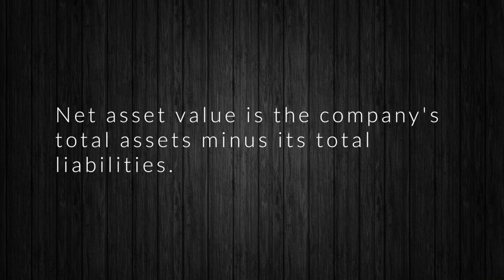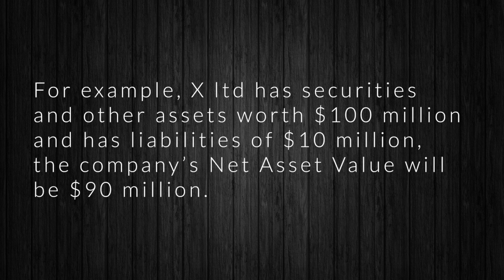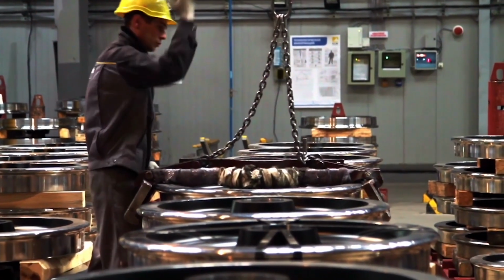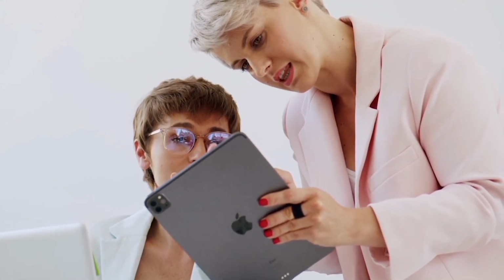3 Ways Costs and Finance Can Impact the Supply Chain | L5M4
If you are part of purchasing, financing or even contracting in an organization then you always have to think of or explain how you would achieve value for money in a contract.

All this is assuming you are able to analyse How costs and finance can impact on supply chains

What do you know about the financial objective the organization you are dealing with?
Do you understand the cost of material, labour and overheads
How about working capital, what do you know about that?
What if the organization is undertaking a project, how do they fund that?
And finally, do you understand the corporate financing decisions
We are going to talk about all these and many more

PRACTICE EXERCISE AND VIDEO LESSONS…

TIME STAMPS
00:00 overview
00:40 The financial objectives of different organisations
09:55 The cost of materials, labour and overheads
13:39 Funding working capital

MUSIC
Dorris Day- Dj Williams
Final boss -Myuu